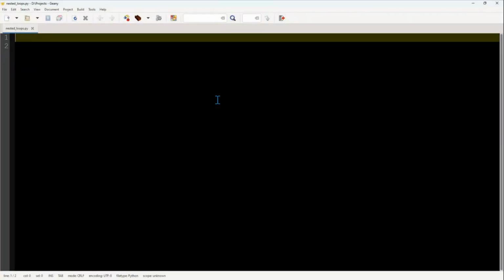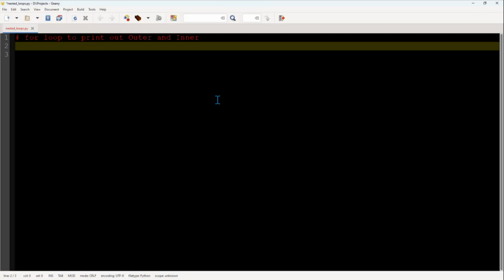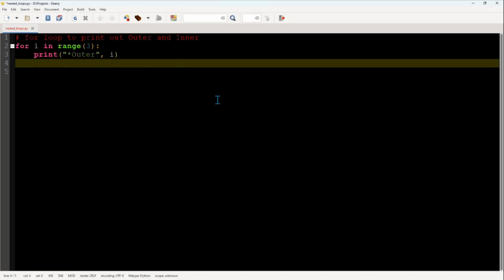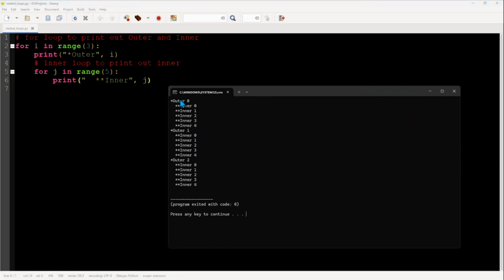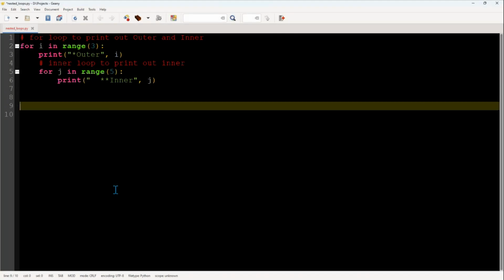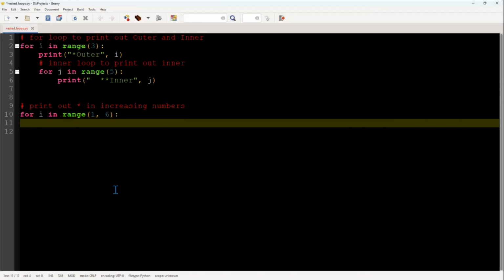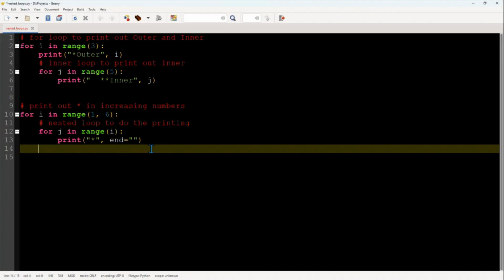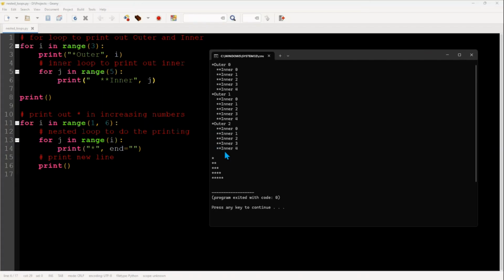Python Nested For Loops